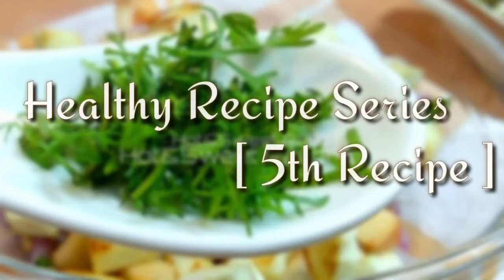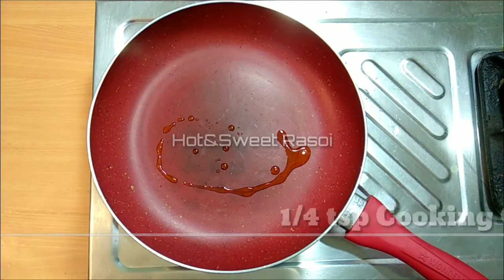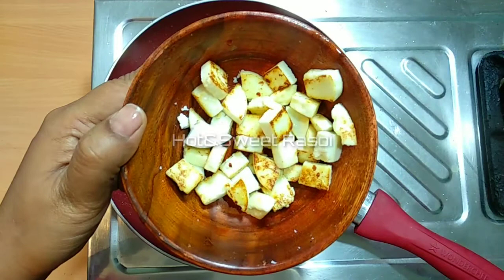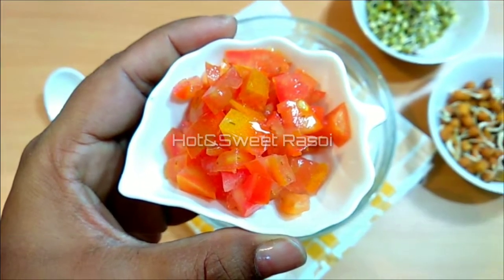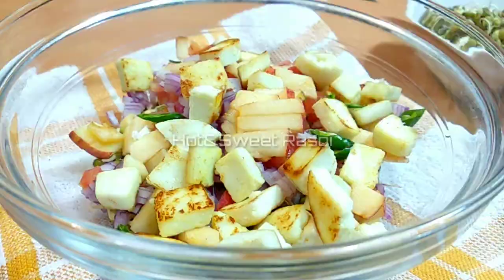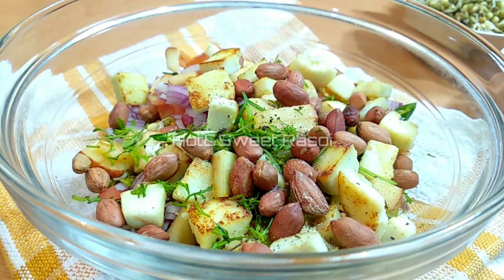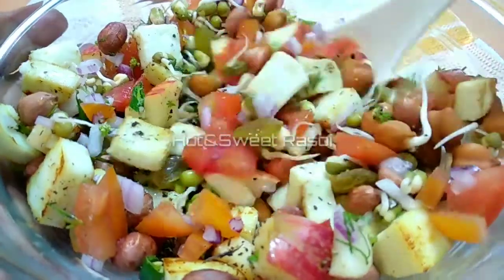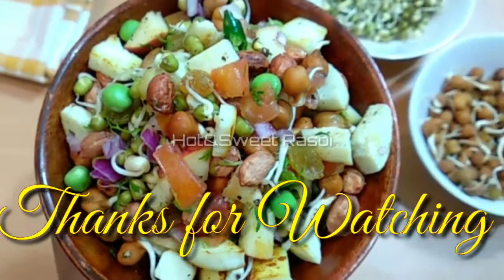Home made protein salad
Protein salad
Credit:- HotsSweet Rasoi
PROTEIN SALAD

Ingredients

1 cup Tata Sampann Kala Chana
¾ cup green moong
200 grams cottage cheese (paneer), cut into small cubes
1 medium onion, finely chopped
1 medium tomato, finely chopped
2 tbsps freshly chopped coriander leaves + for garnish
¼ cup roasted skinless peanuts + for garnish
1 tbsp raw mango, chopped + for garnish
Black salt to taste
2 tsps roasted cumin powder
2-3 green chillies, chopped
¼ tsp black pepper powder
½ tsp chaat masala
1 lemon, cut into half

Method

1. Soak Kala Chana overnight and drain. In a damp muslin cloth, add the chana in it and form a bag. Hang it overnight and let them sprout. Similarly, sprout the green moong as well.
2. In a large bowl, add Tata Sampann Sprouted Kala Chana, sprouted green moong,paneer cubes, onion, tomato, chopped coriander, roasted peanuts, raw mango, black salt and roasted cumin powder.
3. Add green chillies, black pepper powder and chaat masala. Squeeze lemon and mix till well combined.
4. Transfer the prepared salad into serving bowls, garnish with chopped coriander, raw mango, and roasted peanuts. Serve immediately.